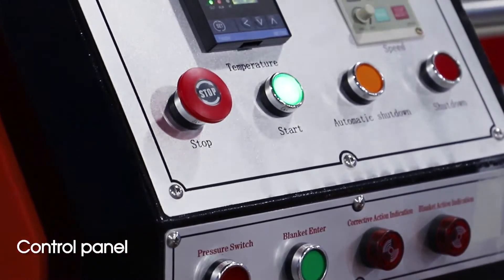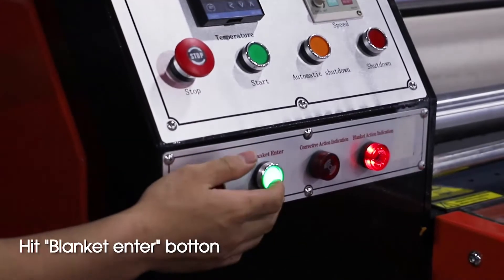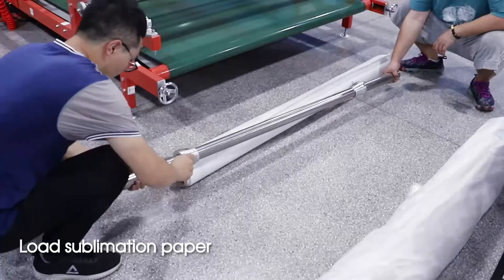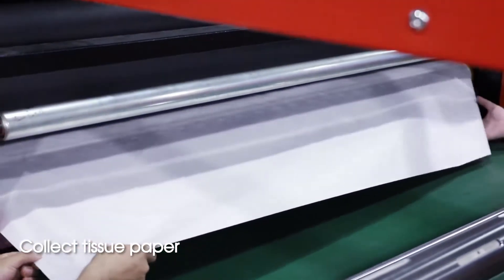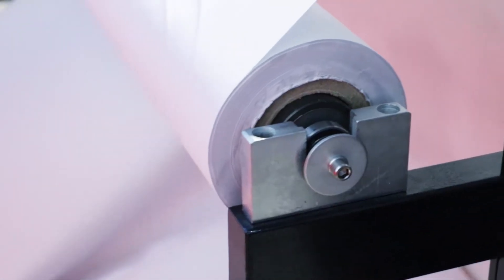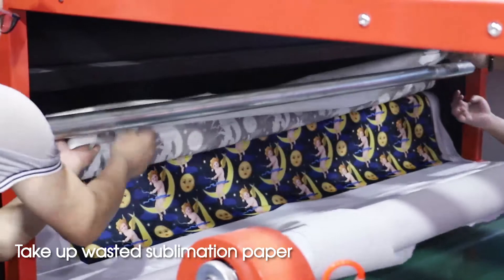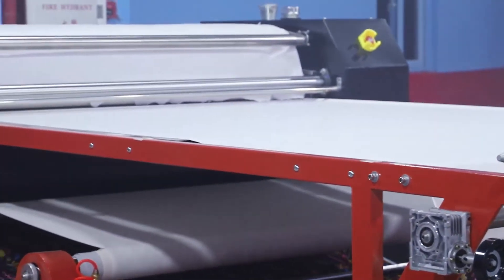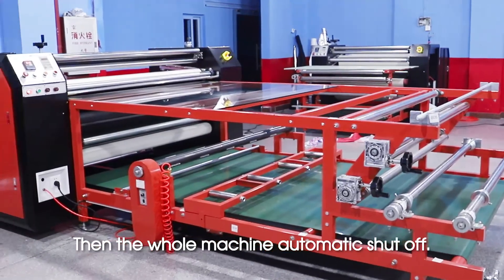How to operate oil fabric sublimation calander roller heat press machine420x1700mm?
Feature
1. Aligning Blanket Automatically
2.Detecting Temperature on the Surface
3.Filling Oil Drum to 100% Full (Saving 30% Power)
4.Controlling Temperature Precisely (Controllable Silicon Solid State Relay)
5.Minimizing Maintenance Effort (Slip Ring)
6.At Least 70% Blanket Coverage
7. Blanket Tension Controlled by Piston
8. Fabric/Transfer Paper/Tissue Paper Tension Controlled by  Air Compressed